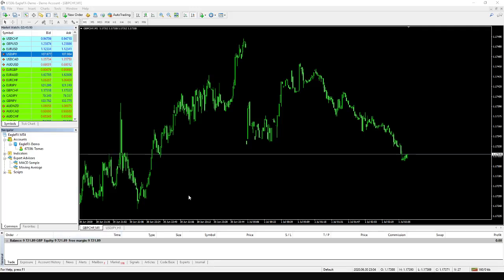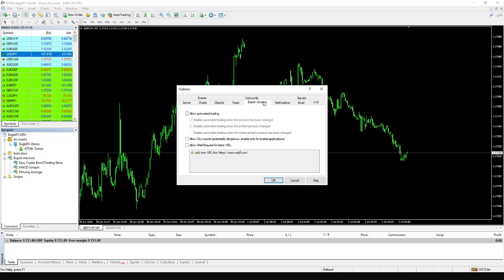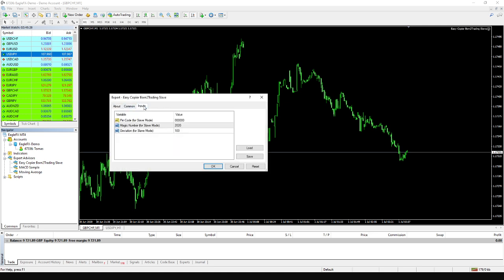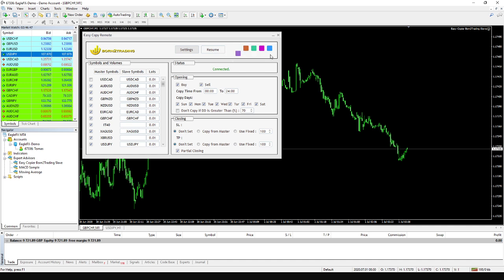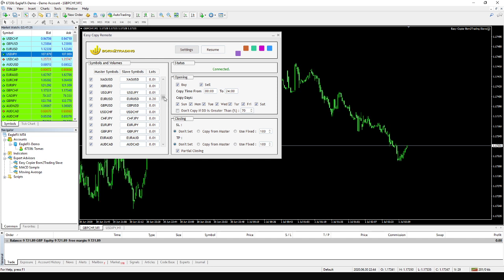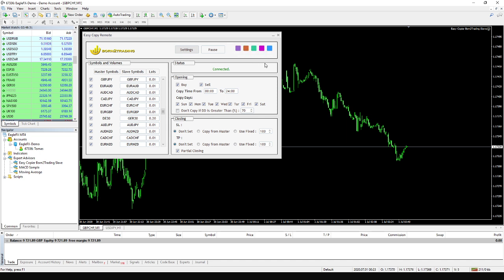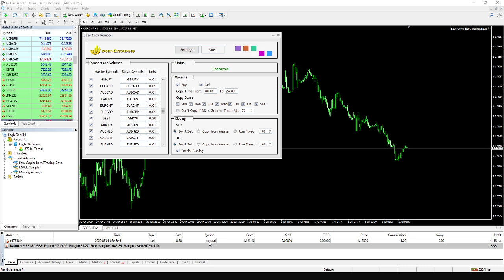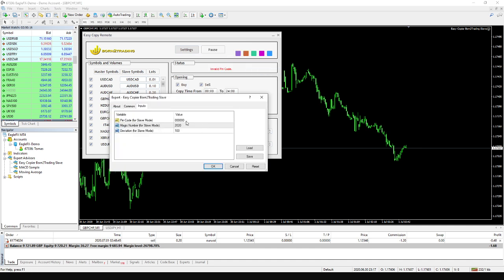How to install and configure Born2Trading Copy Trade system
Our Copy Trade Service allows you to automatically copy the trading positions from our premium signals account directly to your brokerage account with no hassle at all. You can have an account with any broker you choose, all you need is an access to MT4 platform. Each position is managed by smart EA (Expert Advisor). Price for Copy Trade package is included monthly premium signals subscription as well, so basically you don’t have to worry about execution and managing your trades any more. Smart EA will open on your account every executed trade and will independently managing them in terms of stop loss and take profit. It a simple model “set and forget”. However, Copy Trade Service is not only full automation but also FULL CONTROL on the client side.
As customer you can set any lot size for any position, you can set which instruments you want to trade and which are not and many more advanced settings which you can set up in a very easy to use control panel.
Last but not least is that you don’t have to share your profit with us like in others copy services on the market; 100% of any profit is yours.
 You earn it, you keep it!